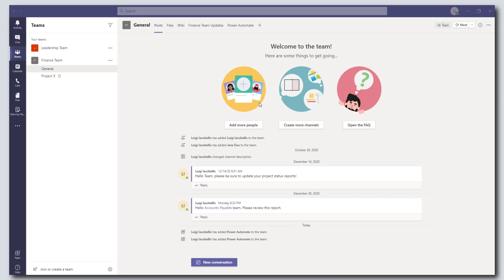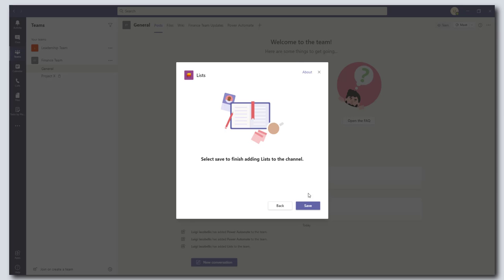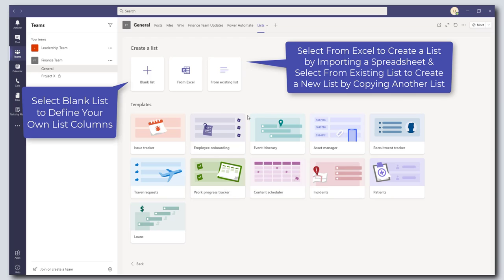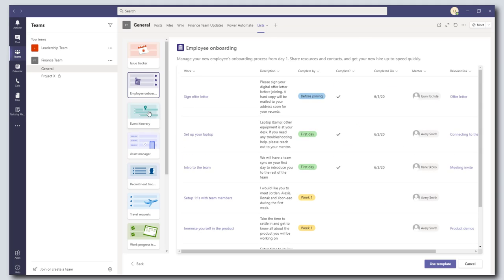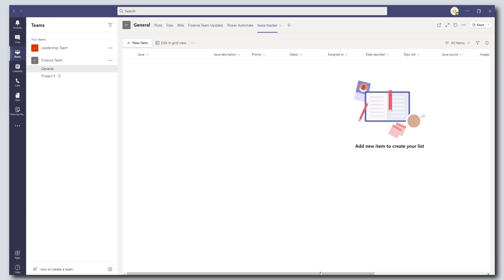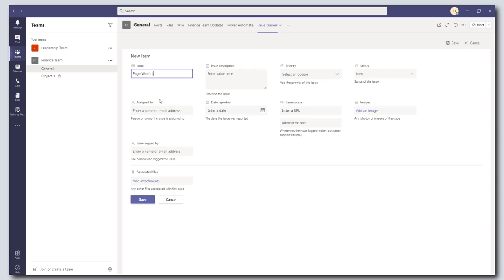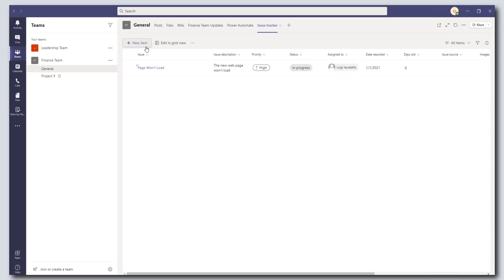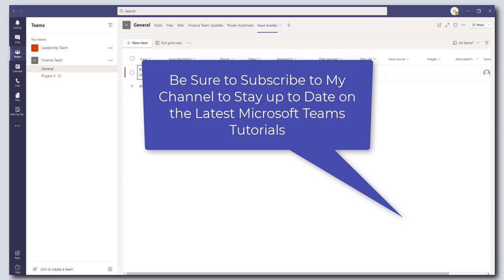How to Use Microsoft Lists in Microsoft Teams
This tutorial will show you how to use Microsoft Lists in Microsoft Teams. More specifically, this tutorial will show you how to add the Microsoft Lists app to a channel in Microsoft Teams. It will also show you how to create a list from a template in Microsoft lists and add it as a tab to a channel in a team in Microsoft teams.